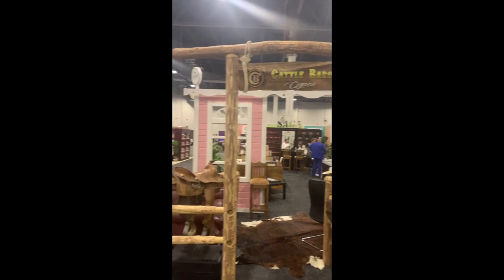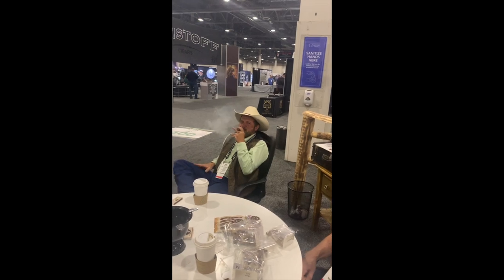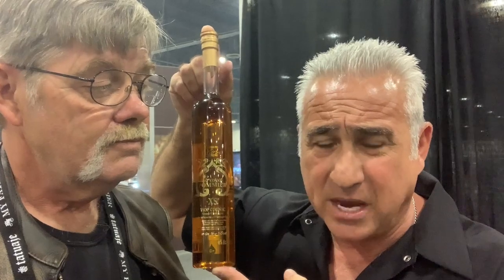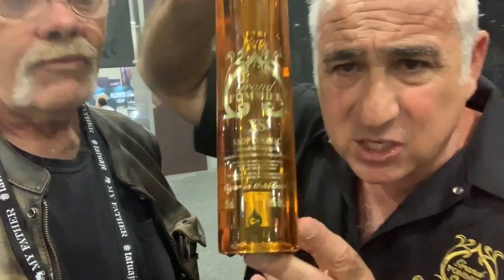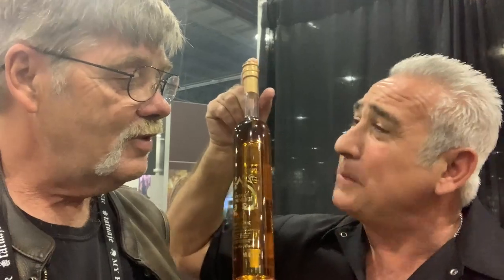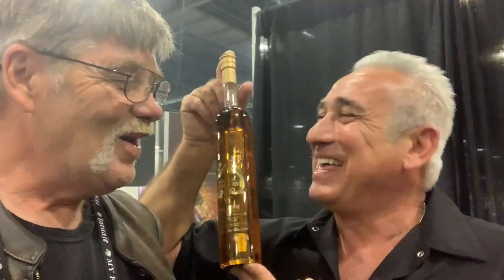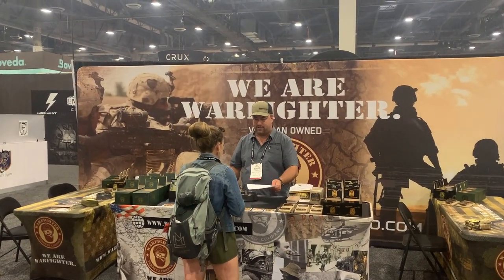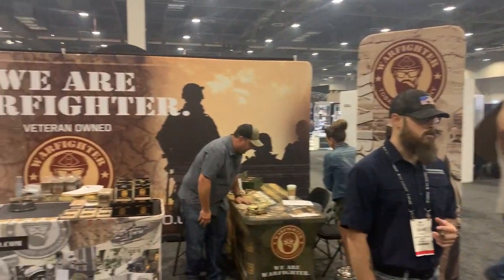Cigar Pals PCA Highlights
Hey Cigar Pals: These are some highlights from my trip to the PCA (Premium Cigar Association) and you can check out the entire post